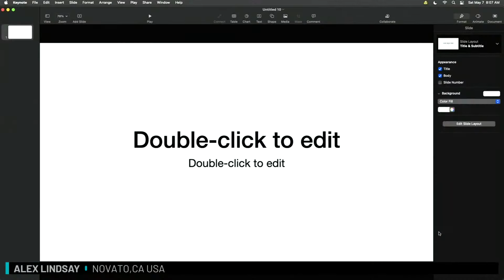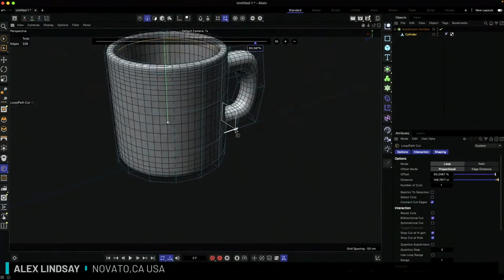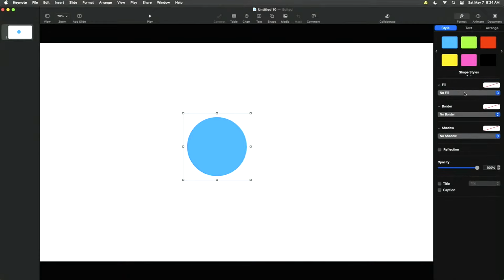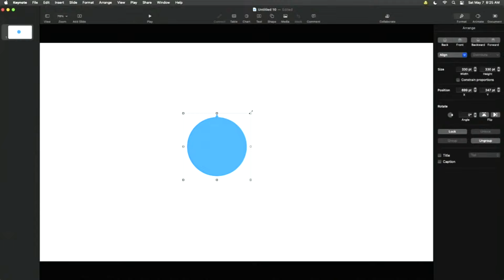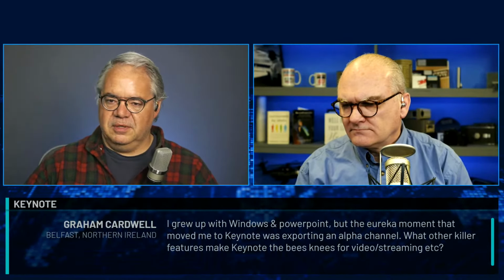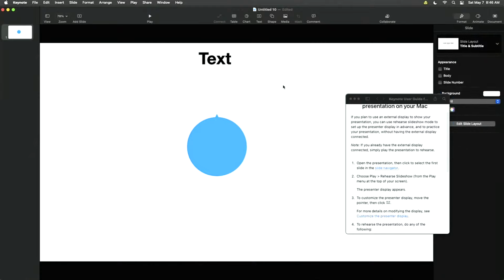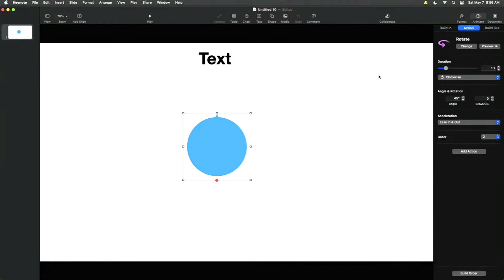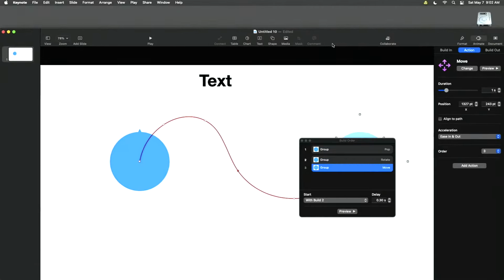Focus on Keynote Part IV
General Questions: 1400z | 7am PT
Second Hour, 1500 | 8am PT
Keynote Tips and Tricks - We will be covering Keynote for the next few weeks. Bring your questions and ideas.
Third Hour - Education discussion (not streamed)

00:00 Start
00:40 With most Macs producing a 3840x2160 video signal by default, would there be any way to force the Mac to also produce a 1080p60 signal solely to feed an HD-only BMD device (like the ATEM Mini or a Constellation HD) properly? Would I need SwitchResX?
01:30 Has anyone had experience using AWS Budgets Actions, and how effective are they in keeping AWS spending within a specified limit?
02:18 I just received an AWS Elemental HD Encoder. I am trying to add the Link to a MediaLive channel that has a Multiplex output. The Link is a Single-Pipeline input, but a Multiplex requires a Standard-Pipeline input. Can I get around this?
03:31 I am trying to create an onboarding tool for new employees. Has anyone found a way to show the schema of a network filing system? We are using Google Shared Drives. In Windows, I would use the command tool and capture the output of dir/s.
04:30 What's the secret to the classic 1980s rock drum sound as shown in this classic from "Bill and Ted's Excellent Adventure"?: [link]
05:59 Ray-Ban has introduced Smart Glasses that can capture video and audio. It features a dual 5MP camera and touch control. Unless you know what to look for they are completely unobtrusive. Wave of the future?
10:45 What do use your Stream Deck for?
13:18 How do you approach naming a new venture or product to minimise the risk of getting a lawsuit later from someone with a pre-existing claim on the name?
17:52 What are your thoughts on understudies or back-up people for large events? How should they be prepared if they are "on-deck?"
23:03 Can anyone recommend a 5/8 ball head swivel adapter for microphone mounts? Equivalents for 1/4-20 seem to be ubiquitous - but 5/8 versions look less attractive. I'd like to avoid lots of thread adapters!
25:28 What buttons do you use on your ATEM every day, other than the source keys?
27:33 On networking: Is the UniFi DreamMachine Pro (UDM-Pro), today, worth skipping in favor of the UniFi “Next-generatin Gateway Pro” (UXG-Pro-US) with a Cloud Key Gen2 Plus (UCK-G2-PLUS) or cloud console? My goals are security, stability and throughput.
28:51 Has anyone had a fire code inspection on a trade-show booth?
31:09 We can dim ATEM Mini but what if you need to turn the buttons off? Black wrap or cloth? Other Ideas?
33:00 I've seen fiber being put in the neighborhood and smaller wifi poles every few blocks but no one seems to be offering home internet with this. How do I find who could offer this?
35:21 Budget RTMP to HDMI solution for streaming drone footage into an ATEM. BMD Streaming Bridge comes to mind but would be at the upper budget limit. If a dedicated computer is used what would be required?
37:34 what are the panel's pre-check before joining the OH panel?
40:32 Recently picked up an 11" iPad Pro - Got Mix Effects Pro and PolyCm loaded up. What other apps are some of the panel's favorite M1 powered iOS apps?
43:00 On Verizon’s mmWave-capable, “5G Home Internet” product in the US: Does the “Verizon Internet Gateway” (NCQ1338) have the ability to easily operate in bridge mode? Cheers
43:44 Is there a way to ISO out different Zoom Translation Feeds with one PC/NDI Room?
44:28 Is there a screen capture tool that can capture anything? In workplace app, videos are showing up as black screen
45:24 Antelope Audio products have got a lot of traction/press lately - anyone here with experience ? One for The audio session next week maybe ? [link]
46:08 What's your procedure for being ready to unmute your mic on OH? Do you hover over the button?
49:05 one for Jonas, can you describe how big Thomann is ( [link] NZ link here) for those of us outside of Europe ? I got my first delivery from them last Friday, one more coming Monday.
50:09 Alex, with the addition of the Studio Technologies Announcer Console to your setup, how does the MixPre-3 fit into your pipeline now? Does the MixPre run into the Announcer Console?
54:00 Do you think we're going to see a "Constellation 4K" replacing the current ATEM 4K line?
56:22 More questions in comments

- Join us at 14:00 Z | 6 AM PT

- Join up with Mukana Chat - a proprietary software for Office Hours.